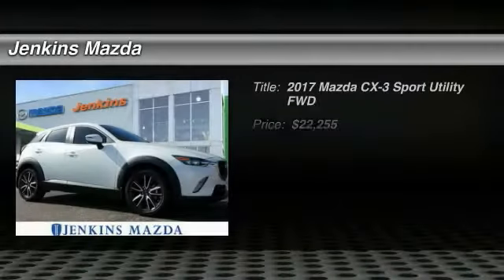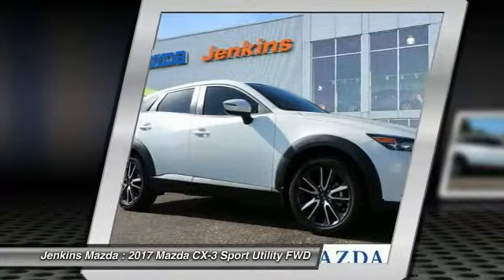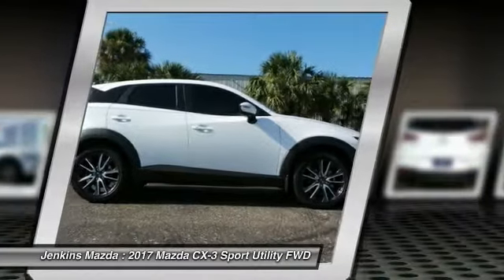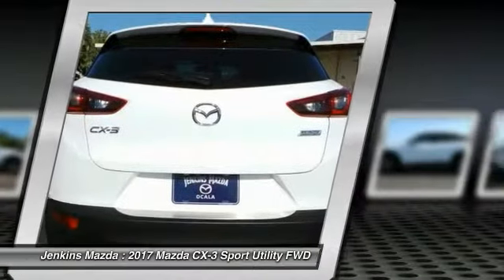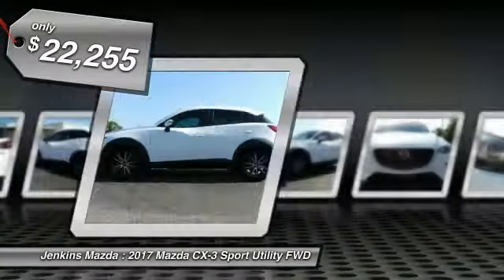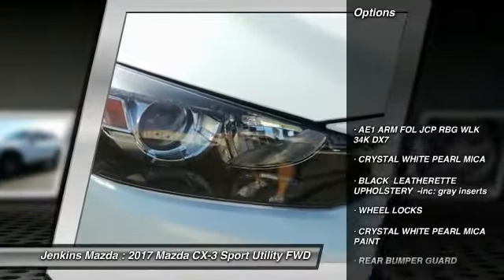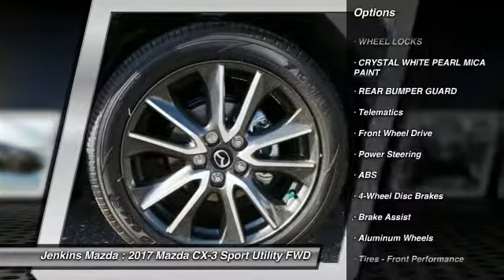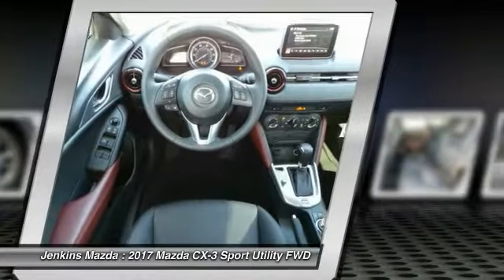2017 Mazda CX-3 Ocala Florida M4531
2017 Mazda CX-3 Touring

Jenkins Mazda
1740 SW College Road

Meet the 2017 Mazda CX-3, the capable compact crossover designed to navigate city streets or explore new terrain with available i-ACTIV AWD. From available machined 18-inch aluminum alloy wheels and rich door contours to exceptionally short overhangs and blacked-out D-pillars, everything about the overall form makes it appear strong and firmly planted to the ground. Designed to make you feel comfortable and confident behind the wheel, the cabin features displays and controls that are easy to see, reach and use. On Grand Touring models, soft piping forms a stylish accent between the leather seats and Lux Suede center section. Lower the 60/40 seats and you can make up to 44.5 cubic feet of cargo space. A spirited SKYACTIV-G 2.0L, 146hp engine delivers powerful, linear acceleration and abundant torque in diverse situations. The 6-speed SKYACTIV-Drive automatic transmission features manual-shift and Sport Mode, which gives you a feeling of extra power thanks to a more performance-oriented shifting pattern that holds lower gears longer to keep you higher on the power curve delivering up to 35 HWY MPG. Standard on every trim is the MAZDA CONNECT infotainment system providing info, entertainment and connection to the outside world. The multifunction commander control on the center console helps to navigate the 7-inch touchscreen display. Features include Bluetooth functionality for making calls or replying to SMS text messages; Aha, Pandora, Stitcher internet radio integration; and an available navigation system on the Grand Touring trim. Available i-ACTIVSENSE safety innovations include Mazda Radar Cruise Control with Close Proximity Warning, Smart Brake Support, Lane Departure Warning, and High Beam Control to name a few.